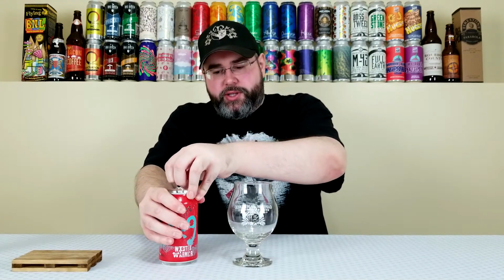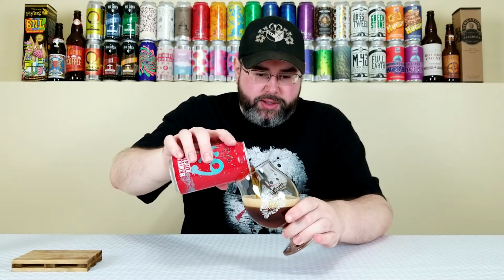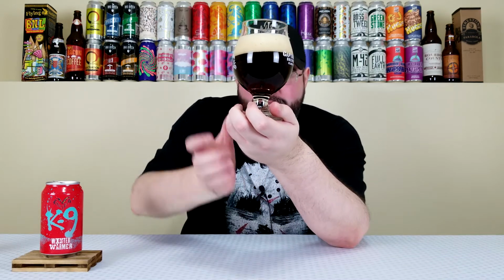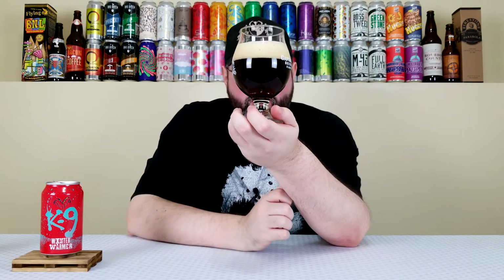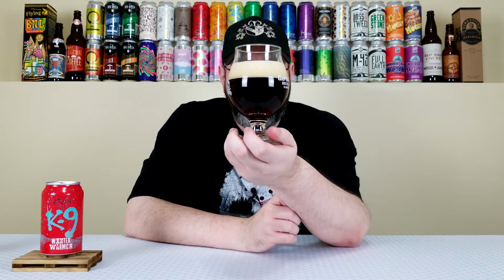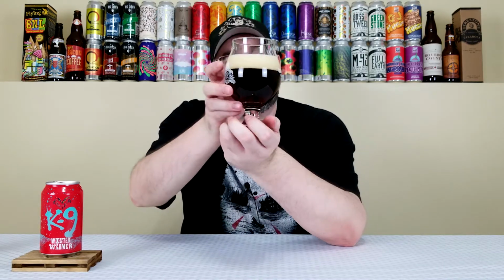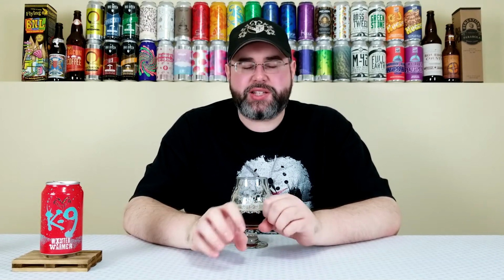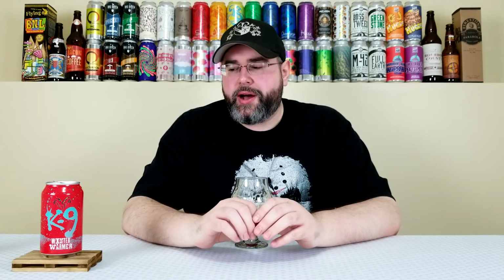K-9 Winter Warmer (2019) | Flying Dog Brewery | Beer Review | #676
For today's review, I'm taking a look at a beer from the Flying Dog Brewery, and it's their K-9 Winter Warmer, the 2019 release.  This is a Winter Warmer that is brewed with cardamom, vanilla bean and cocoa.  This is a beer I've been wanting to try for a long, long time, so I'm super excited to finally give this one a go.  Let's see what I think!

Commercial Description:

Put on your parka.  Lace up those snow boots.  Walk outside and soak up that 27 minutes of sunlight. It's winter!  After a long day of sliding across icy parking lots on your face, there's no better way to beat back the cold than with K-9 Winter Warmer, a strong English ale teeming with deep malty flavor and nutty spiciness.  Pull up a seat by the fireplace with a slice of spice cake or a bowl of hearty stew, and let K-9 thaw your soul in ways a Snuggie™ never could.

Pertinent Information:

Brewery - Flying Dog Brewery (Frederick, MD)
Beer - K-9 Winter Warmer (2019)
Style - Winter Warmer (Brewed w/ cardamom, vanilla bean & cocoa)
ABV - 7.4%
IBU - 34
Canned On Date - "Best By" 02/19/20 (Relatively fresh at the time of review)